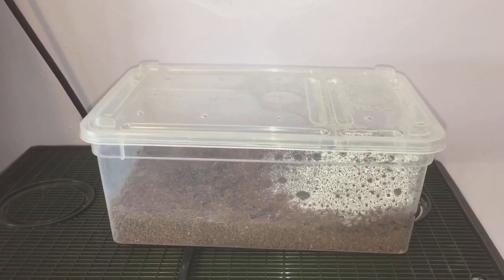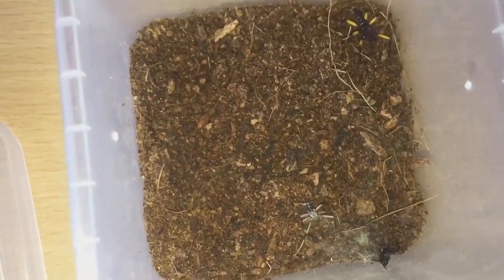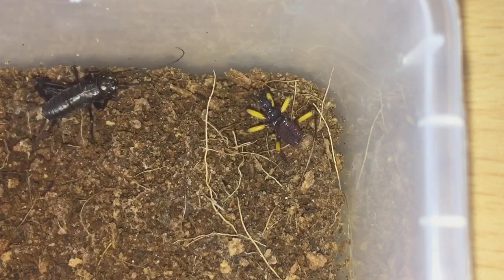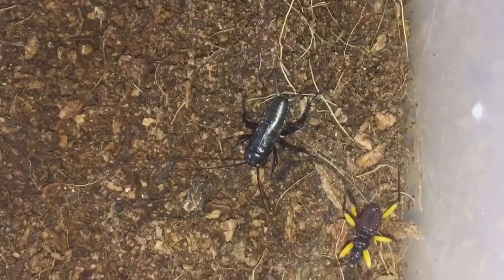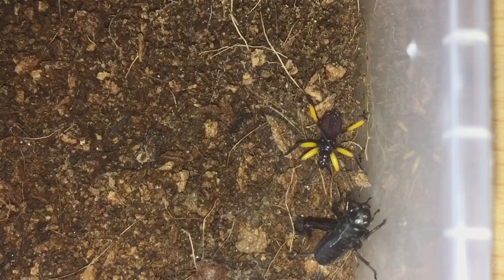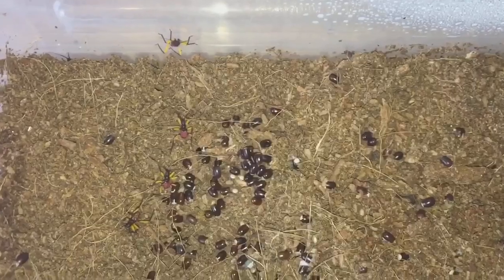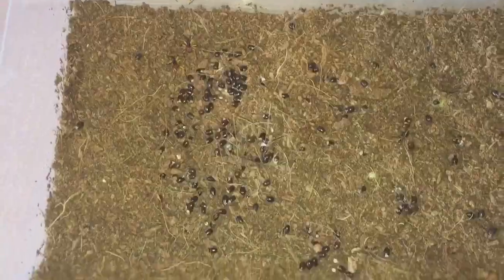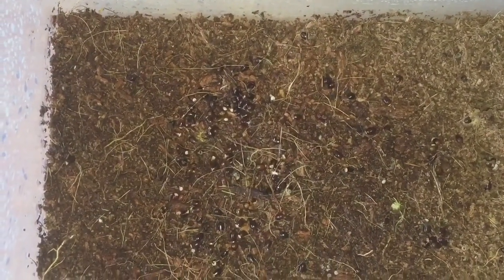Update Platymeris Biguttatus Nymphs And Eggs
Facebook ( Alan Hickin )

Nymphs £1 each plus £4.50 postage

I can only post out in the 🇬🇧 UK